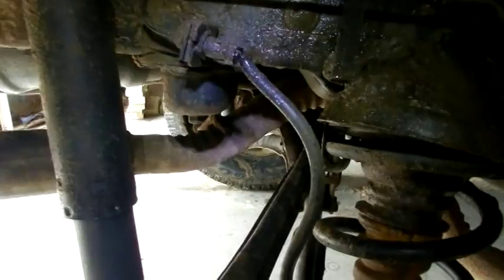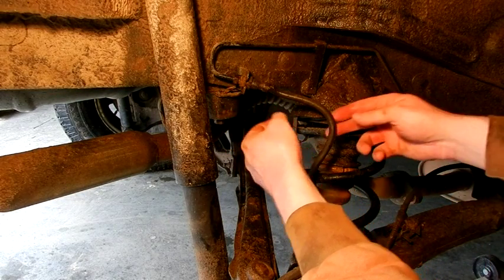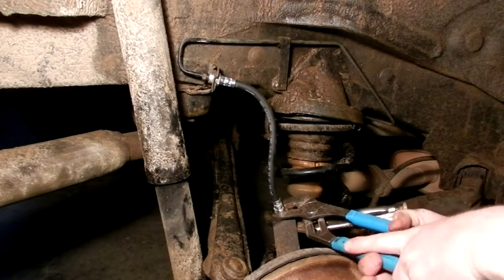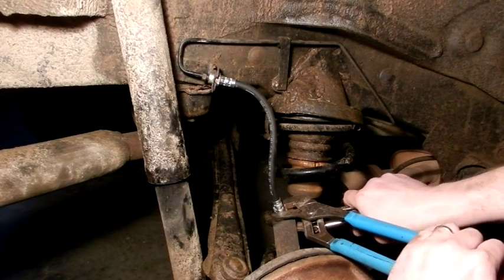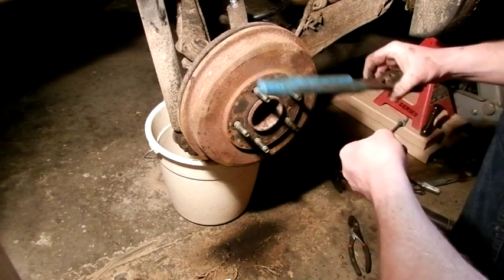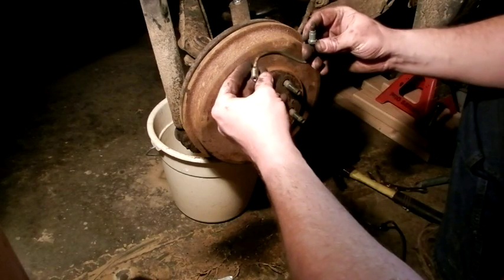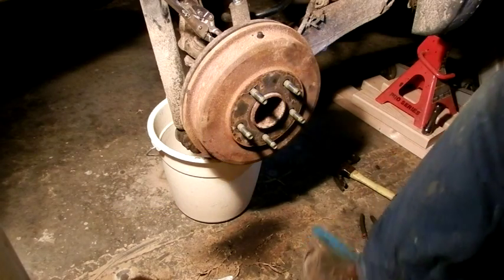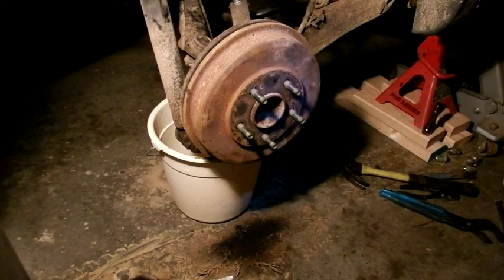Repairing the brakes on a 2003 Ford Escape.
I'm not a fan of fixing brake issues, but you gotta do what you gotta do.

This turned out to be more than just a broken brake line.  I ended up replacing two small brake lines, the wheel cylinder and the auto adjuster.  Things were just a bit too rusty and stuck to be reused.